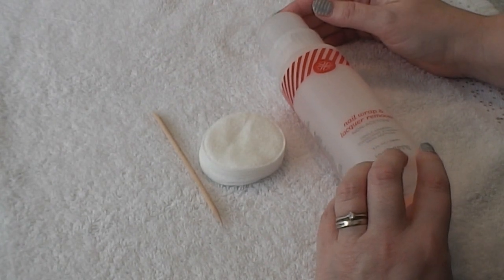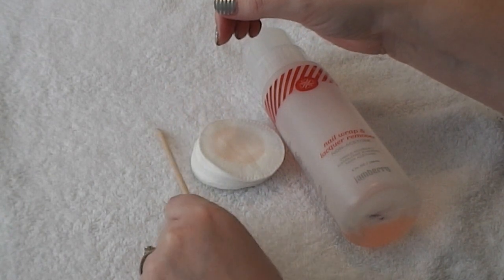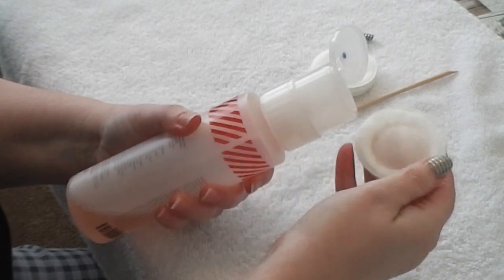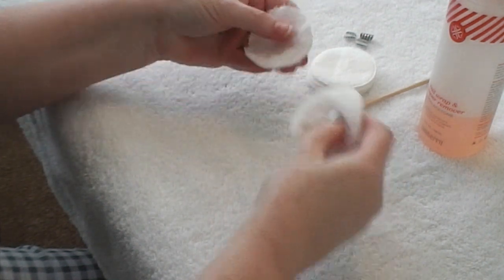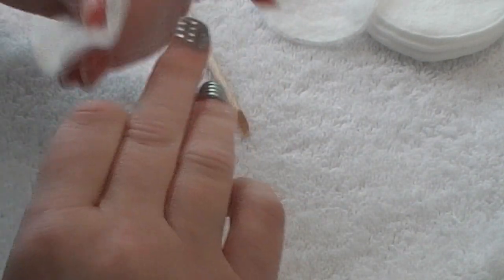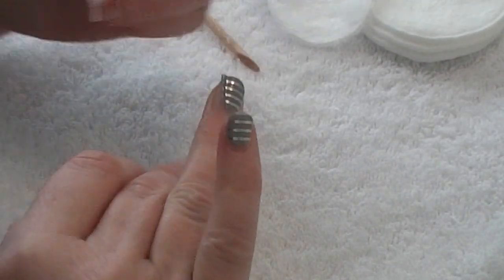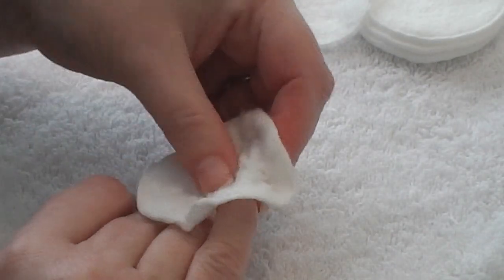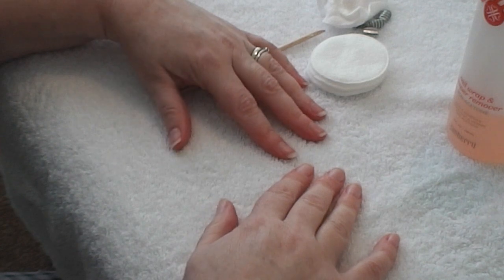How to Remove Jamberry Wraps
A quick, simple, clear, step by step tutorial; sharing my best and practiced, ,method too  removing Jamberry wraps.  revealing  a beautiful and healthy nail.
Jamberry wraps are vegan, non toxic, gluten free, high quality, long lasting vinyl nail wrap. providing a beautiful manicure, pedicure at a fraction of salon cost.